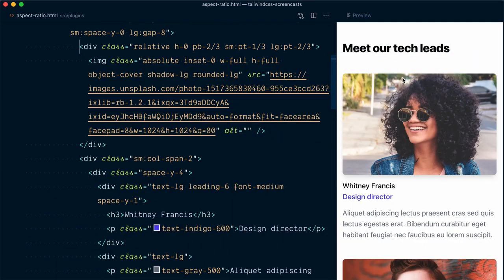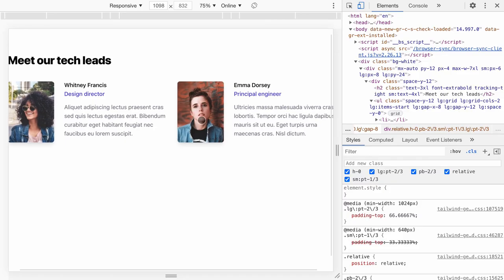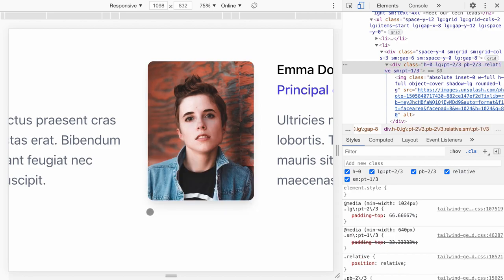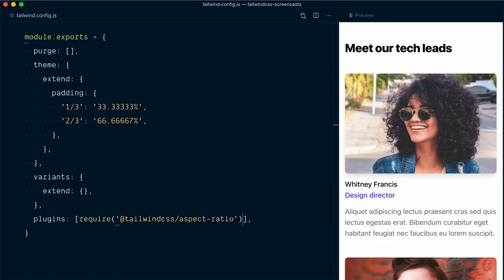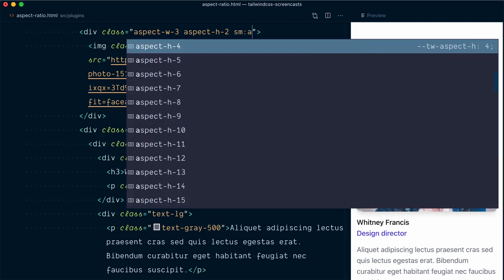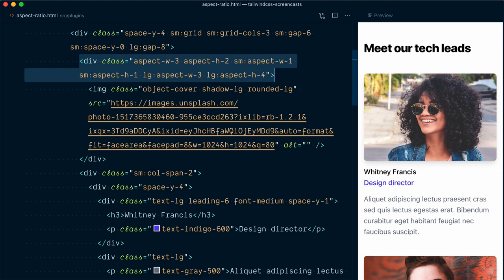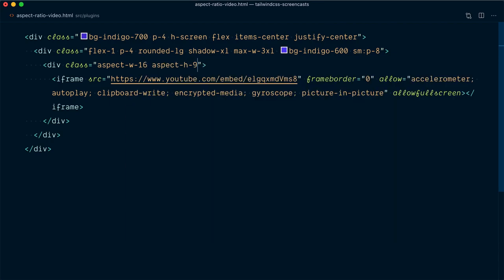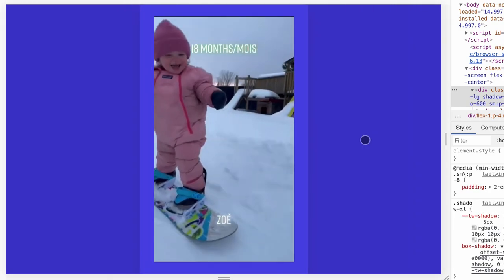Sizing Images and Videos with Aspect Ratios with Tailwind CSS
In this video, we look at how simple it is to apply a specific aspect ratio to an image or video using the official `@tailwindcss/aspect-ratio` plugin.